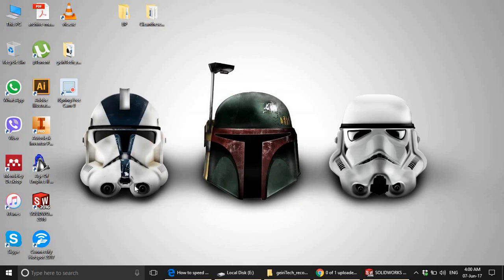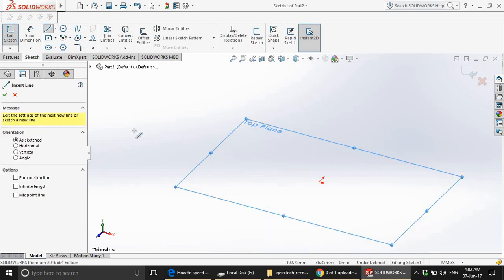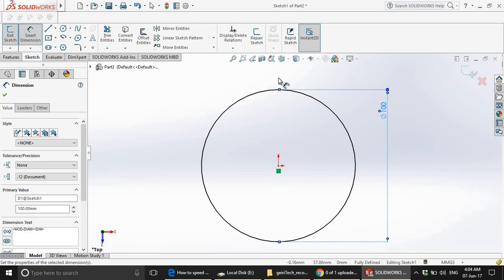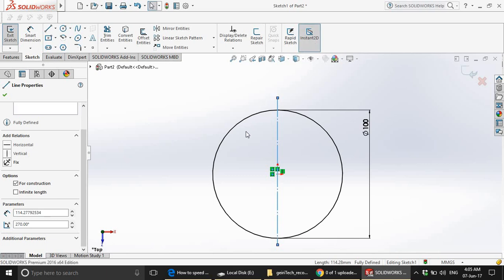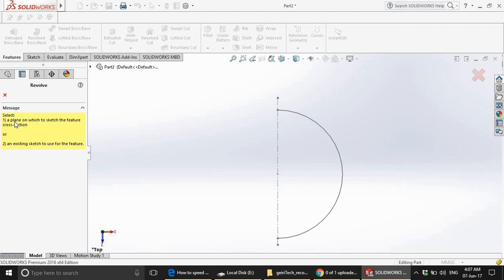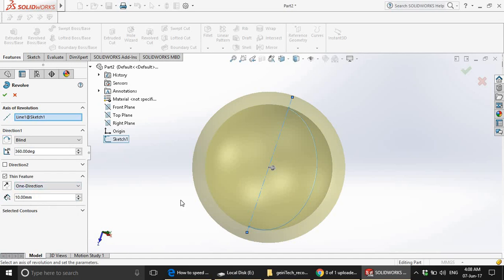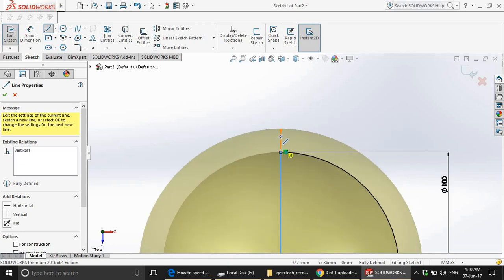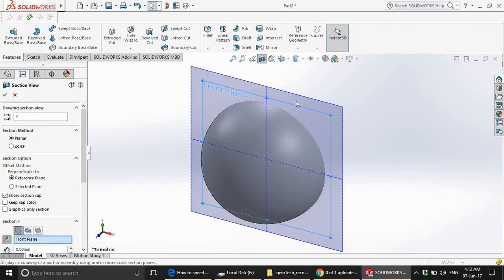SolidWorks basic tutorial for learners. Shapes- Sphere or Ball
SolidWorks 2016 basic tutorial. How to create shapes: Sphere or Ball.

Subtitles are available under subtitles/cc section.